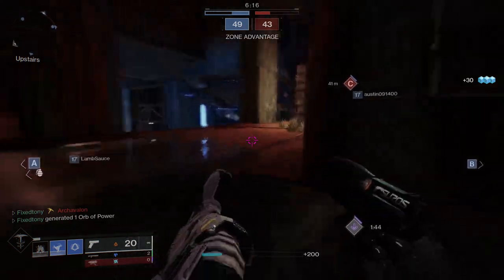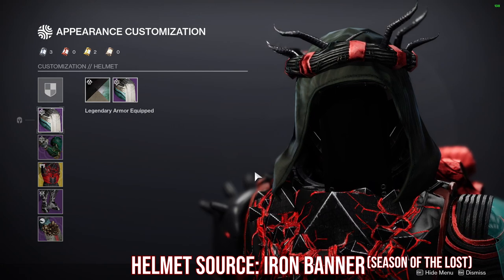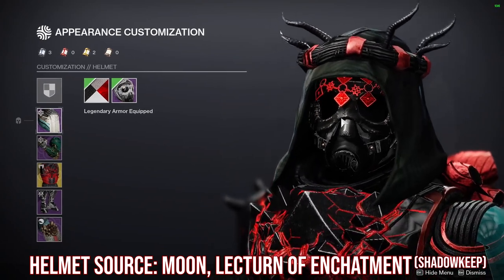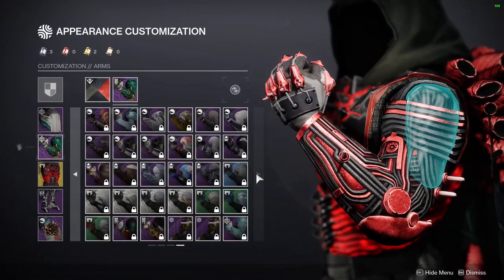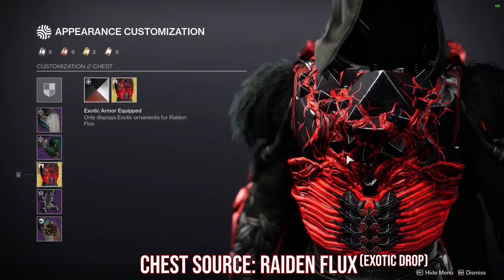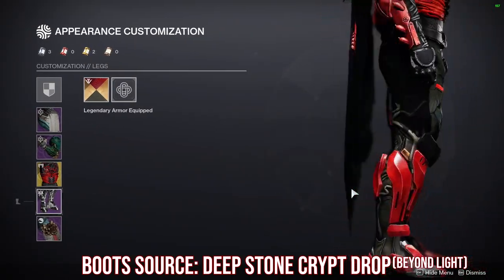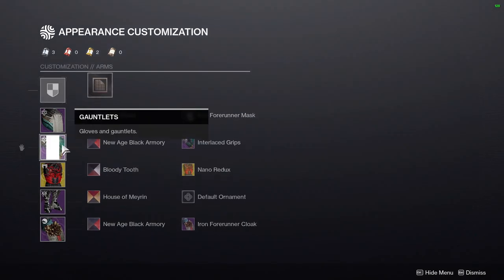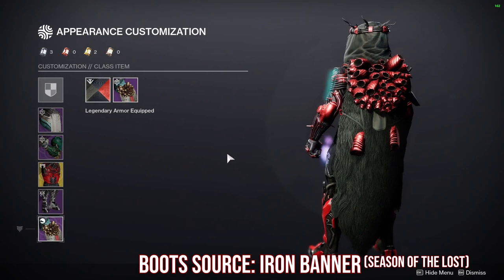Destiny 2: Siva Hunter Build | Season of the Lost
Siva is one of the hardest builds to make for D2 considering we have no Siva armor or very few pieces of exotic ornaments. Let me know how I did in the comments below!